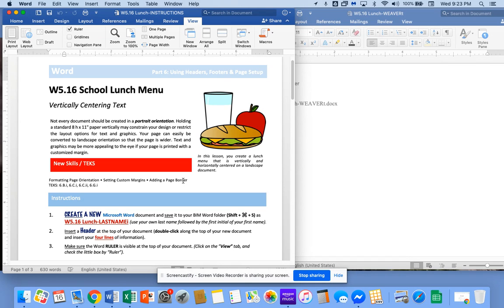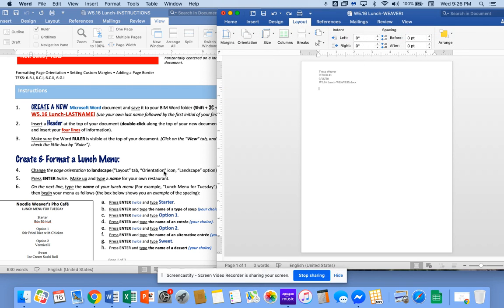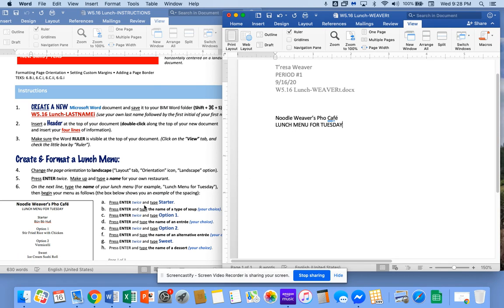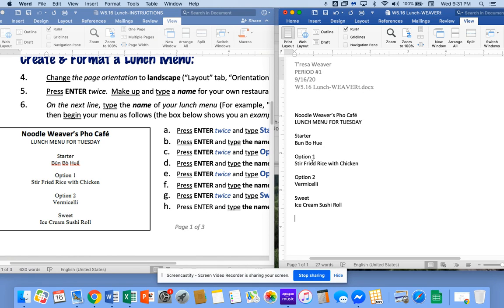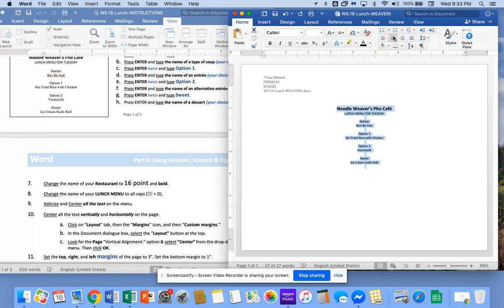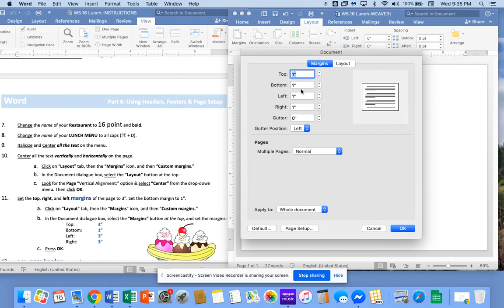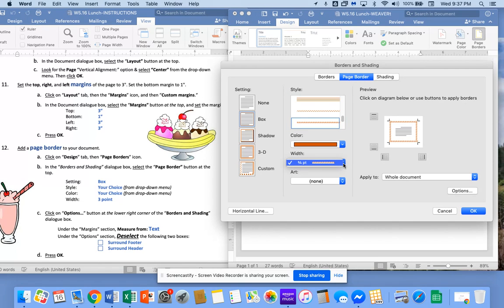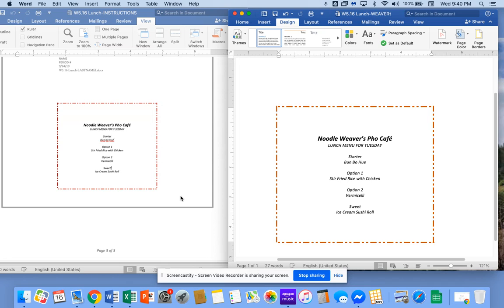W5.16 Lunch (Page & Margin formatting)